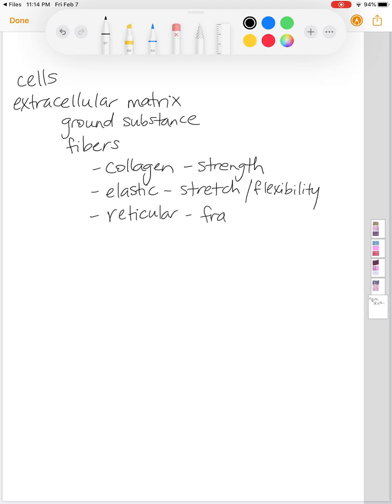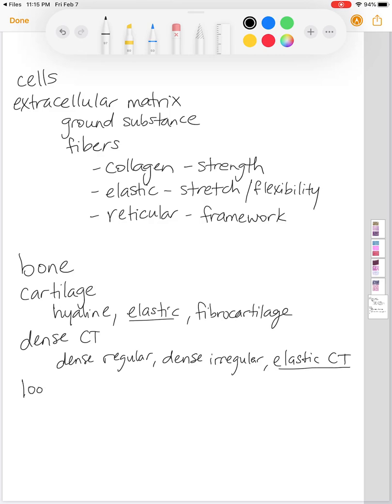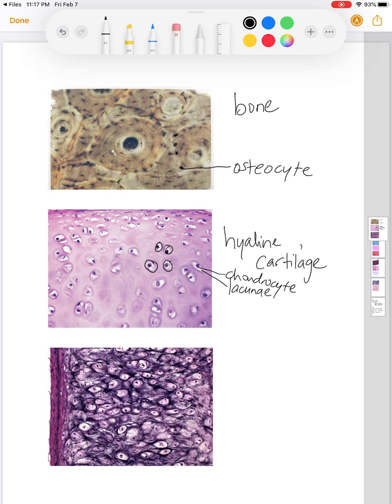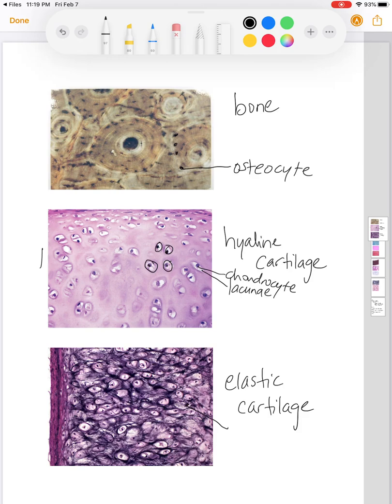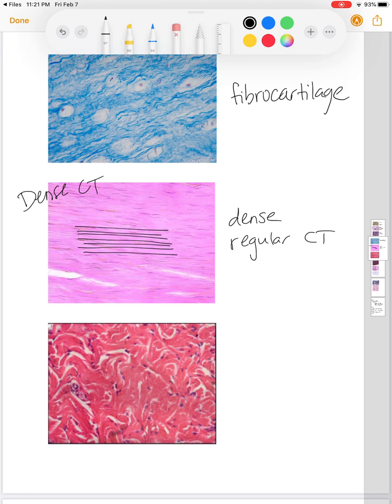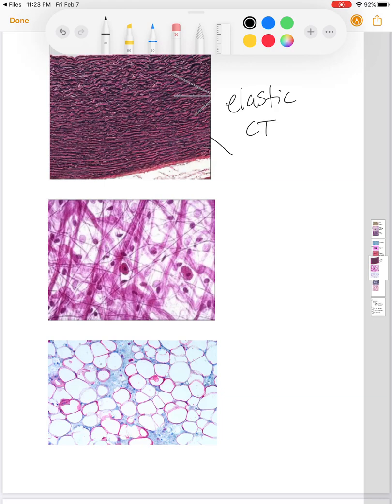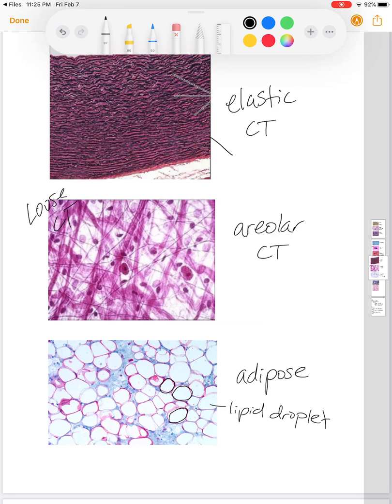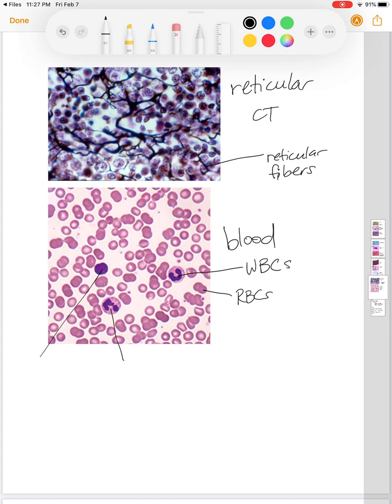Connective Tissues Video